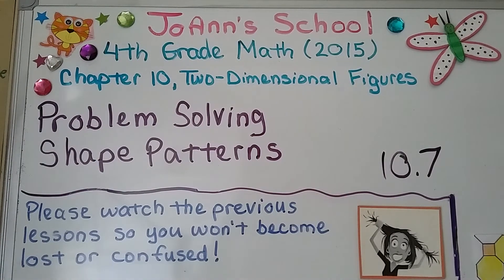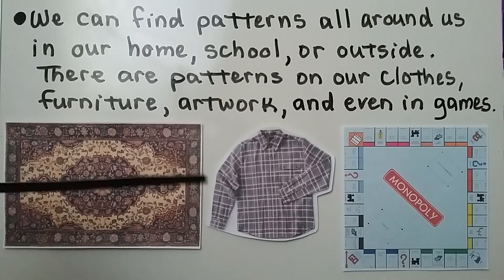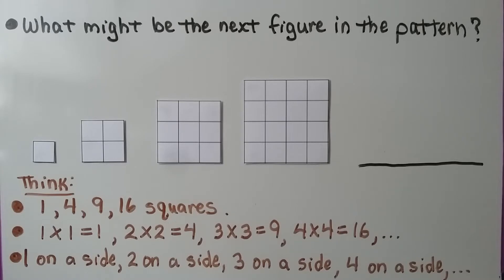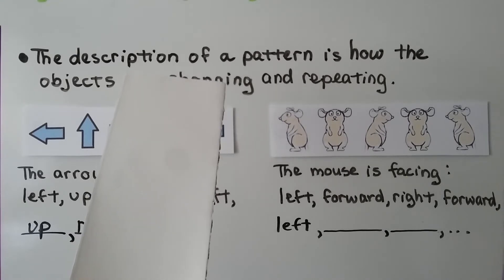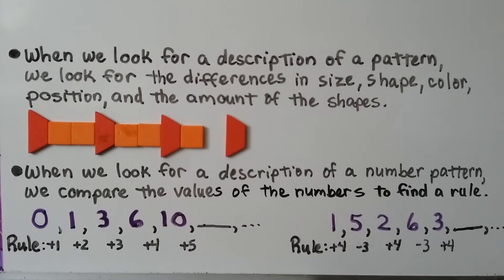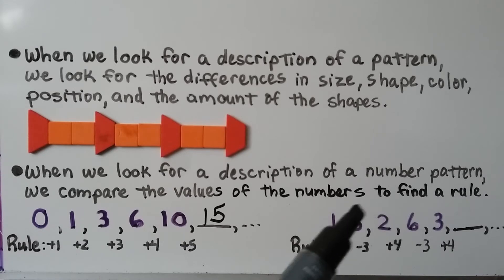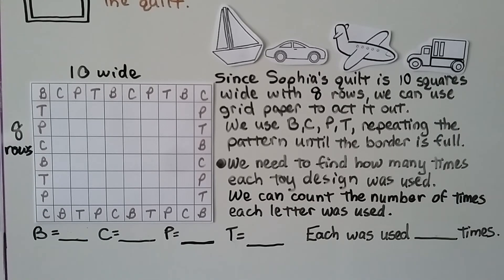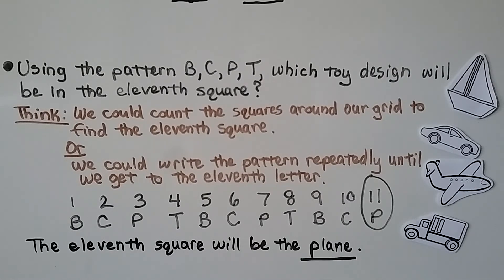4th Grade Math 10.7, Problem Solving, Shape Patterns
We can use the strategy "act it out" to solve pattern problems. A pattern is an ordered set of numbers or objects, whose order will help us to predict what will come next. We can use objects, such as pattern blocks, to model and extend the pattern. This can help us identify missing figures, or the figures that come next in the pattern. The description of a pattern is how the objects are changing and repeating. When we look for a description of a pattern, we look for the differences in size, shape, color, position, and the amount of the shapes. When we look for a description of a number pattern, We compare the values of the numbers to find a rule.
A pentomino is a figure made of five same-size squares. Each square must share a side with its neighbor. The units in each pentomino can have different combinations. We solve two word problems involving shape patterns.